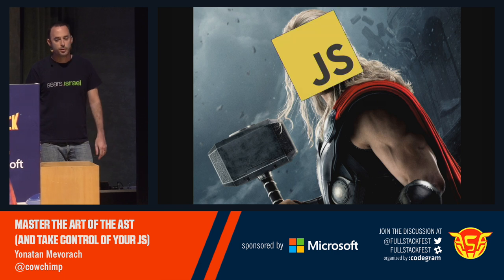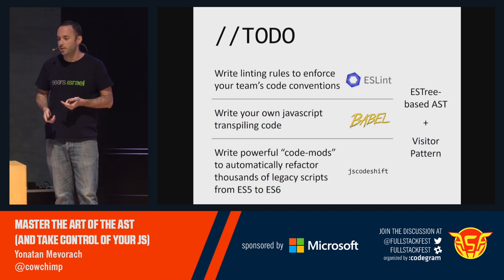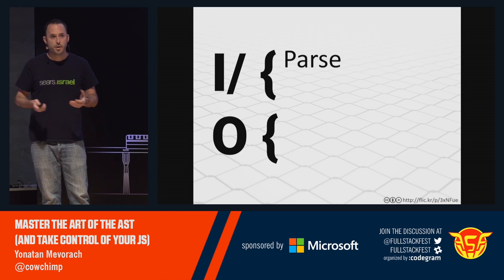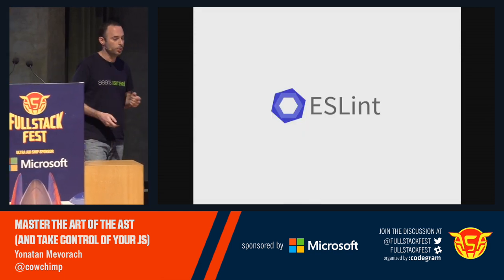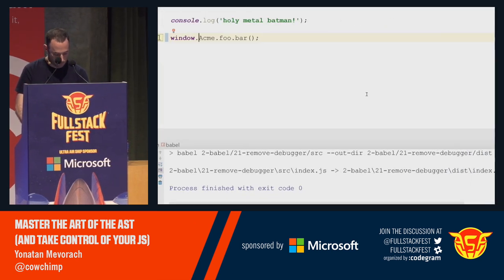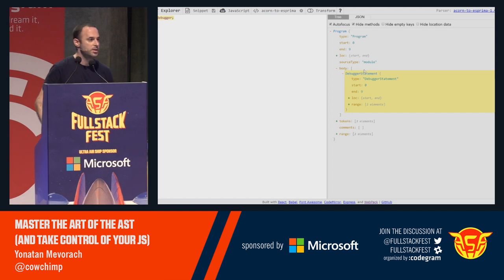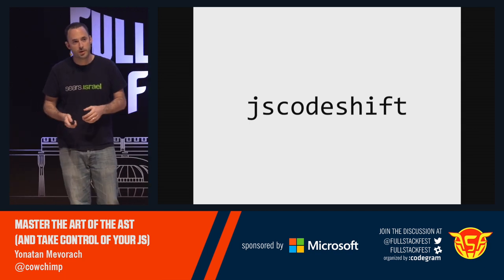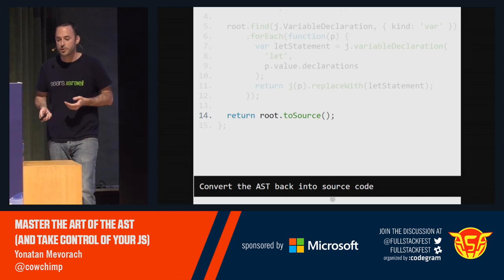Master the art of the AST and take control of your JS (Yonatan Mevorach)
Think about the new tools that are taking over the Javascript ecosystem: Babel, Typescript, Rollup, ESLint, and smarter IDEs. What do they all have in common: they all take Javascript source code as input, and some emit Javascript code as output. This talk will be a deep dive into the basic building block all these tools share: Transforming your code into a JS Abstract Syntax Tree (AST). You'll learn to read, traverse, and manipulate the AST so you can extend Babel by writing your own plugins, or by writing custom ESLint rules to enforce your team's code conventions. You'll also learn how to create super powerful "code-mods" to automatically convert thousands of legacy ES5 scripts to ES6 in seconds.

I am a Tech Lead with an expertise in frontend technologies, and my passion is creating high-end, quality, beautiful and performant web applications.

With 9 years of experience, I'm a thought leader in the latency and web performance domain, making ShopYourWay one of the fastest e-commerce mWeb sites in the world.

I'm also an OSS contributor, blogger, active member of the local tech meetup scene, …and yet I'm still introduced to new employees as «the Javascript guy»